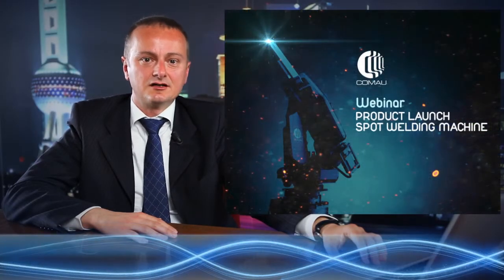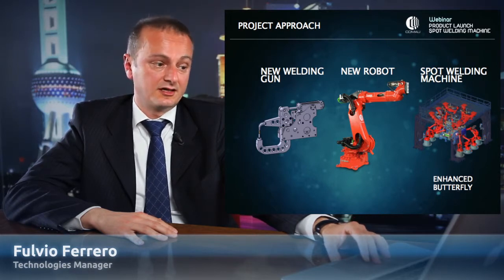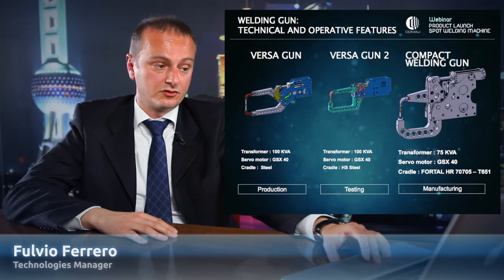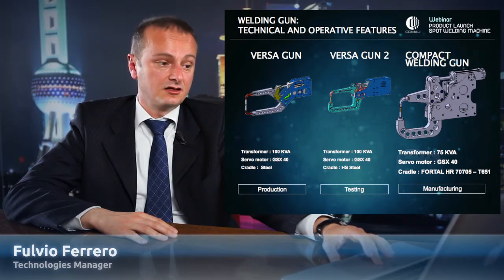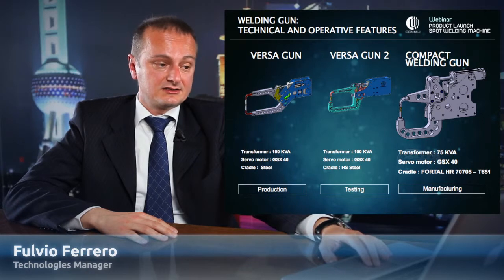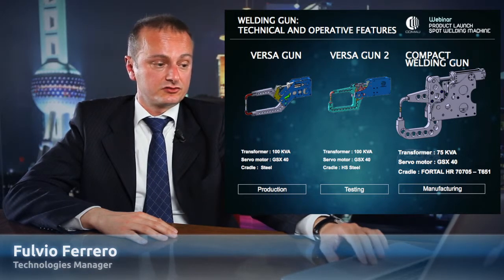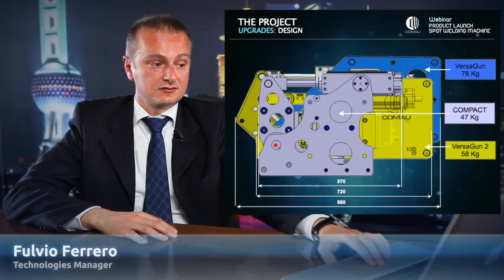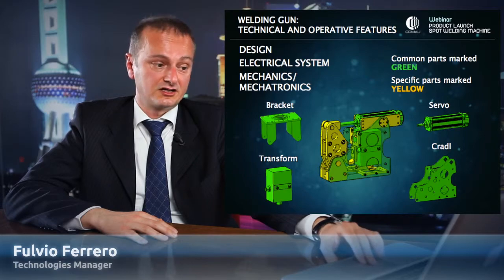Comau Spot Welding Machine - Presentation (Fulvio Ferrero)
Video presentation of the new Comau Spot Welding Machine, the integrated solution for welding cells and areas. Fulvio Ferrero, Comau Technologies Manager, explains the technical details of the machine.